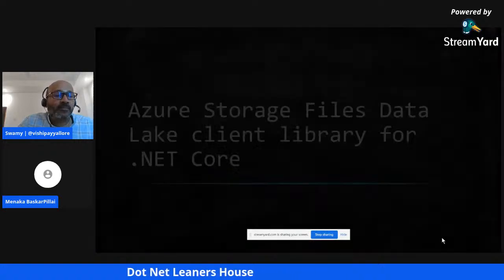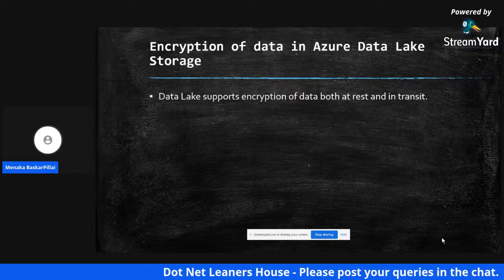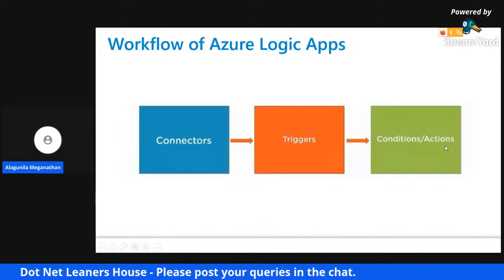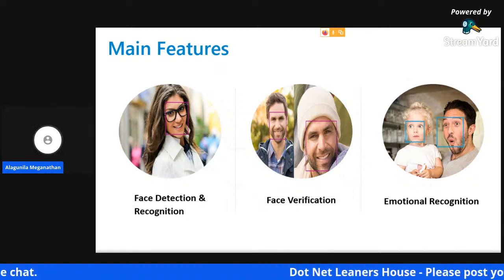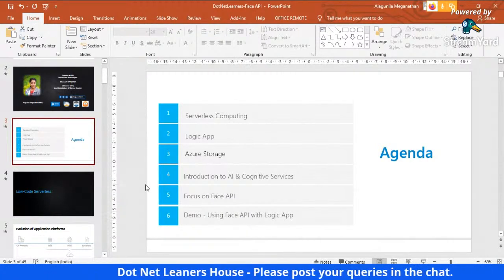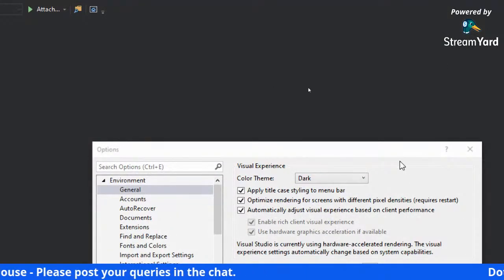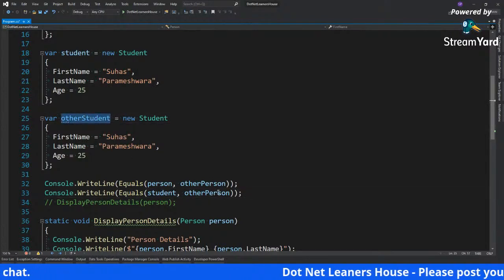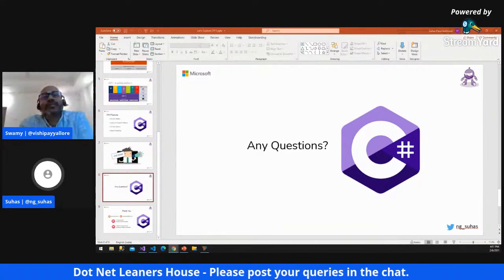Half day of .NET 5 and AI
06-Feb-2021 - Dot Net Learners House - 1st Week Series